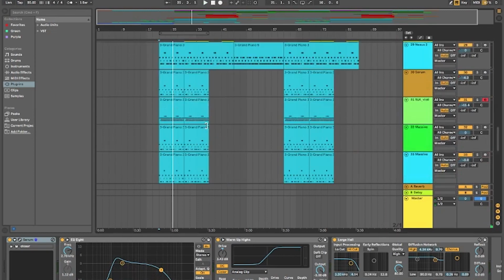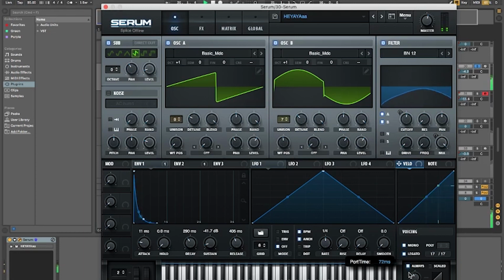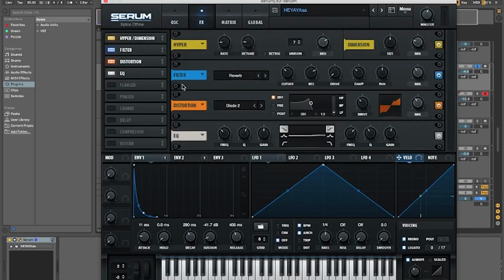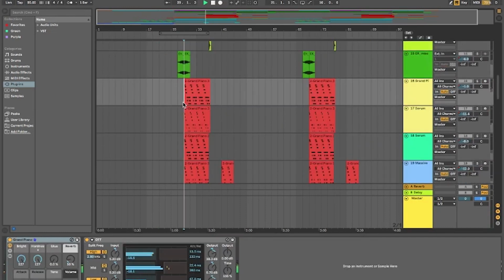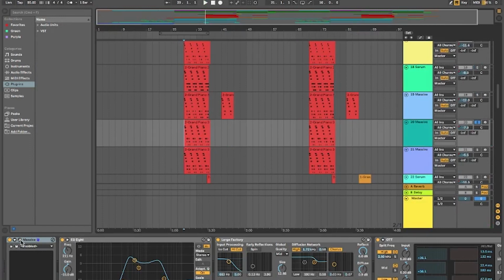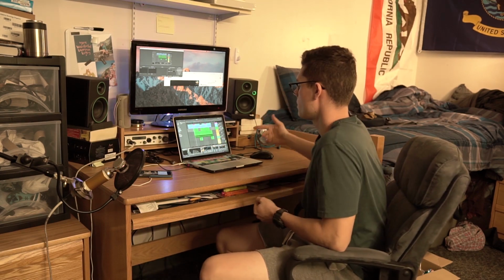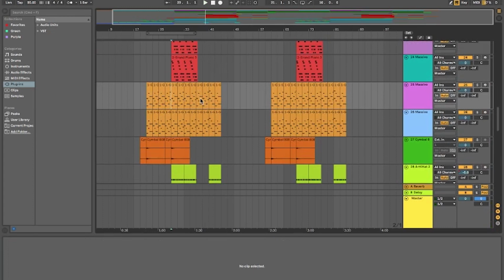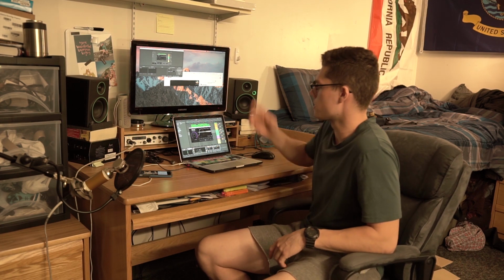Where You Are, Ableton Live Tutorial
Tutorial on how to make the syths on my upcoming song "Where you are."